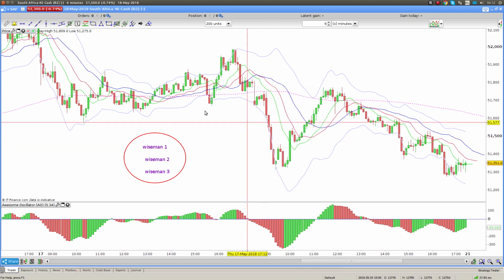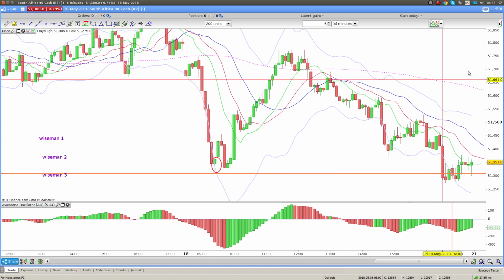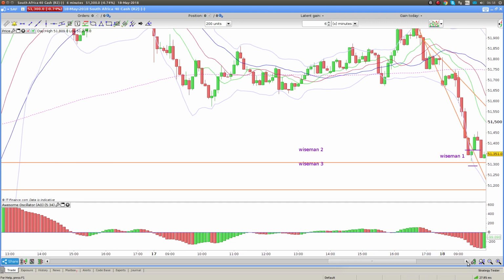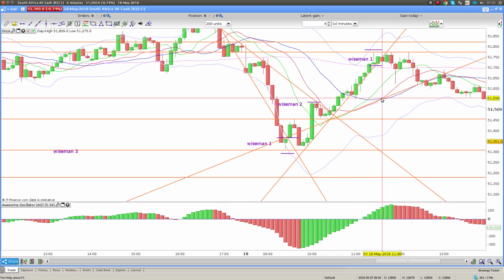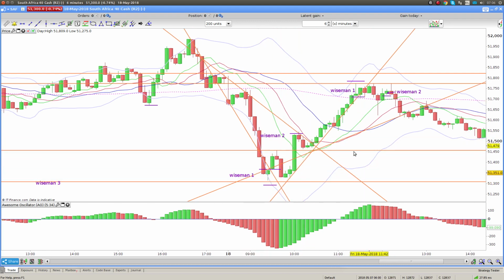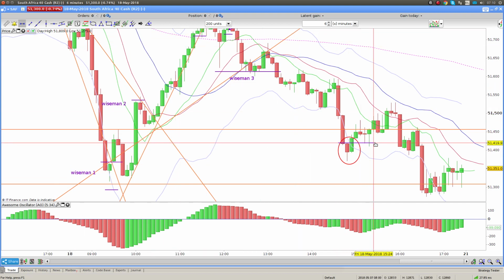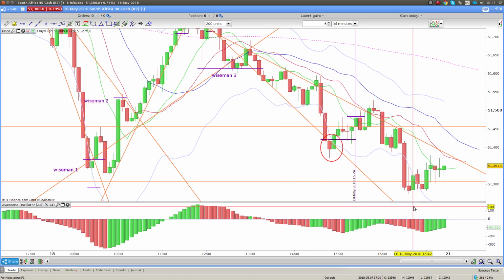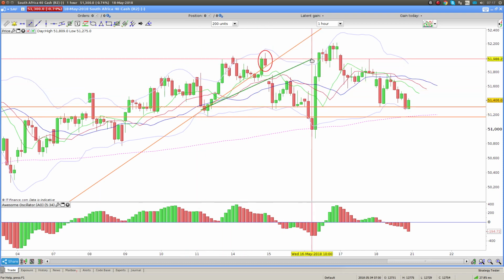How to day trade Bill Williams 3 Wise Men Trading Strategy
How to trade Bill Williams 3 Wise Men Trading Strategy // Bill Williams book Trading Chaos explains the 3 wise men method of entering the market,  this video serves to simplify the wiseman entries and hopefully help you understand them better.